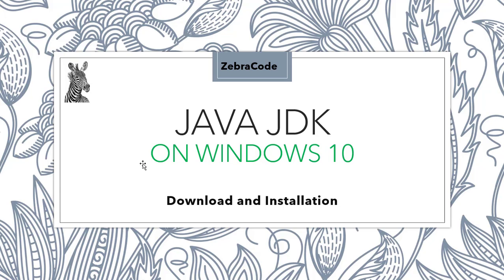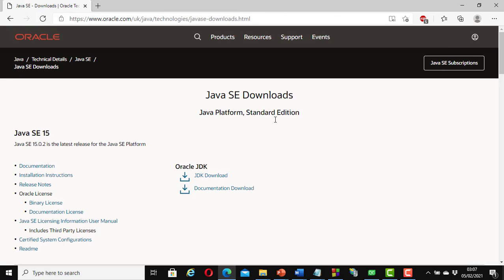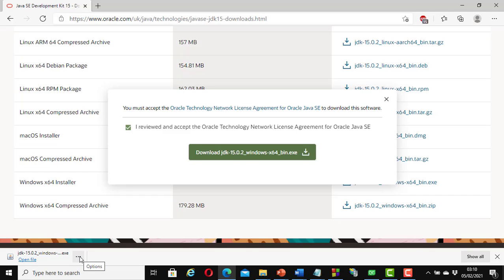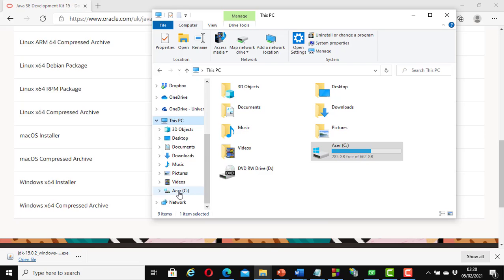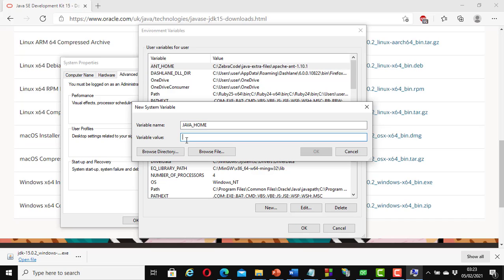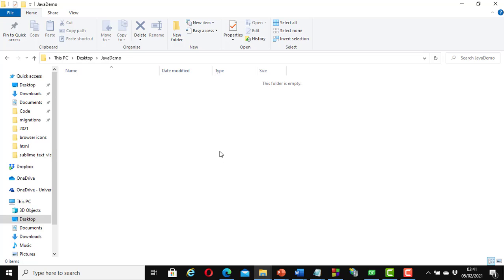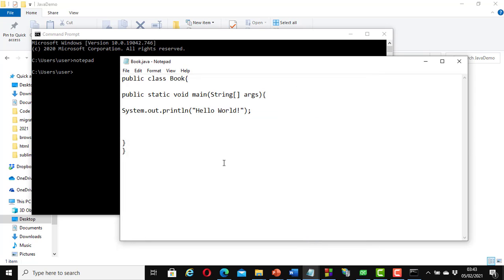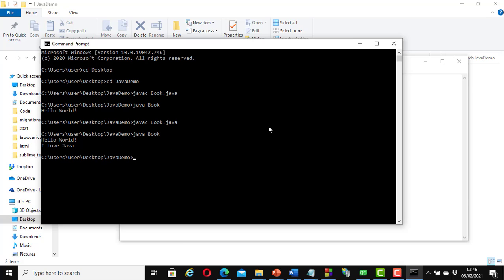How to install Java JDK on Windows 10 platform (with JAVA_HOME)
This video teaches you how to install the Java JDK on Windows 10 operating system, set the Environment Variables, set JAVA_HOME path and run a Java programme from the command line.